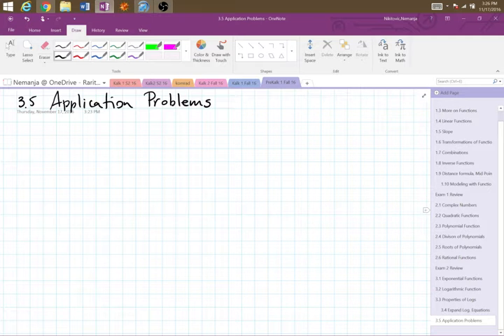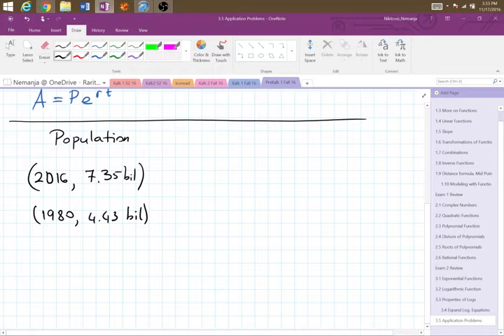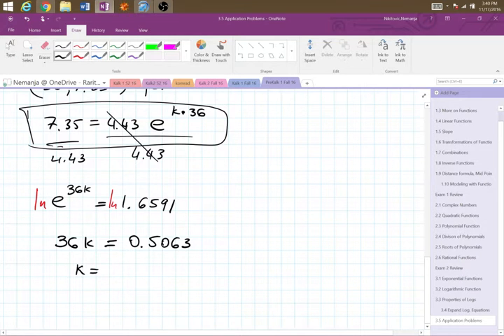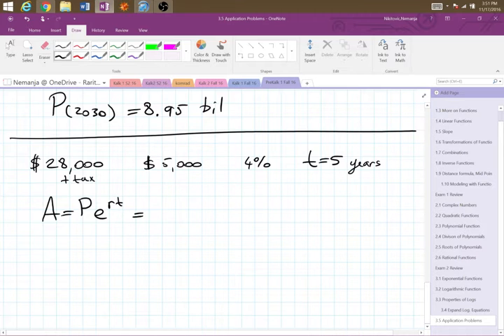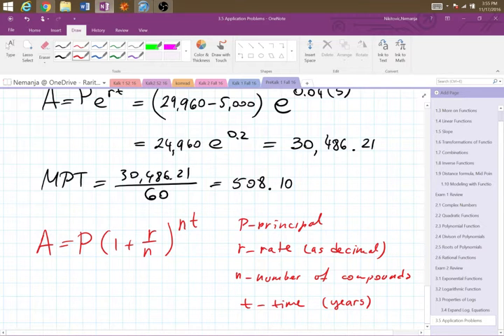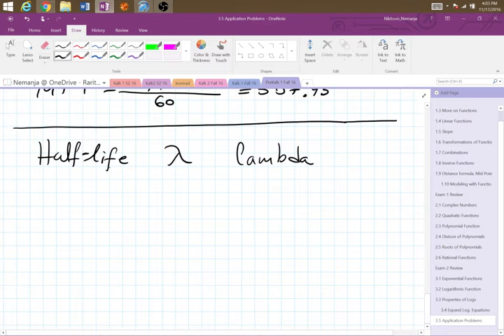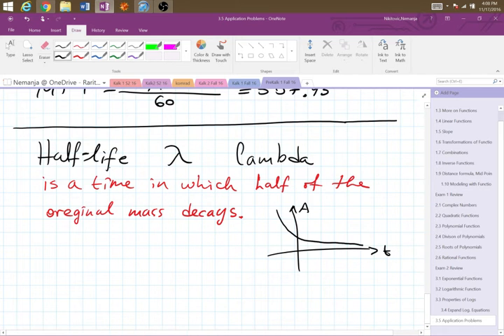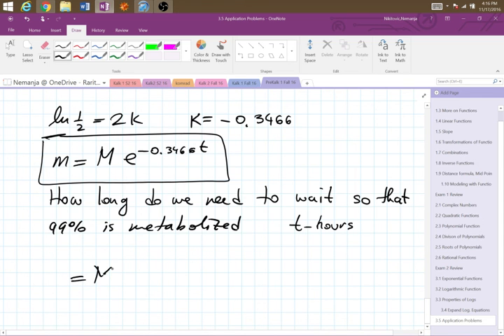Nik's Live Calculus Stream (Precalc1 3.5 Application Problems)